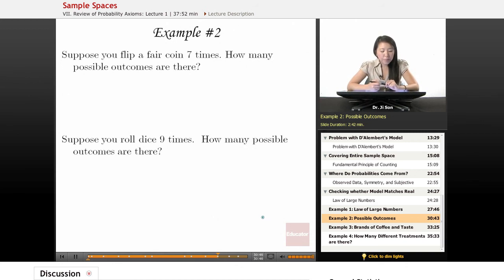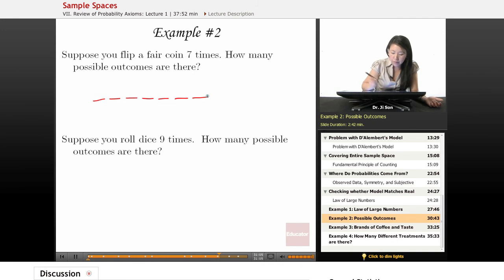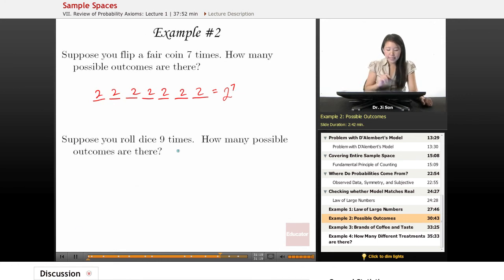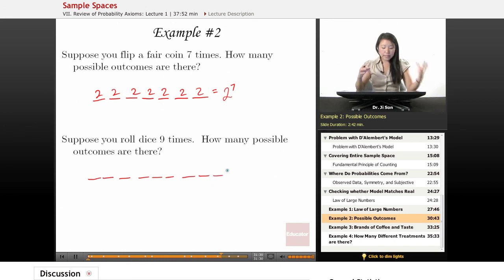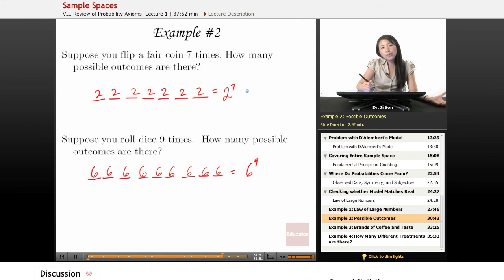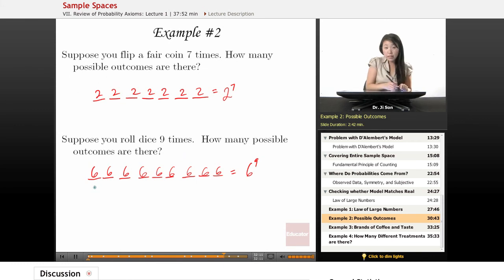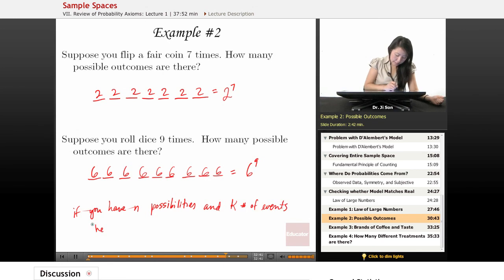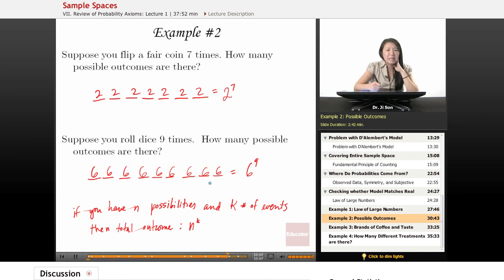"Sample Spaces" | Statistics with Educator.com